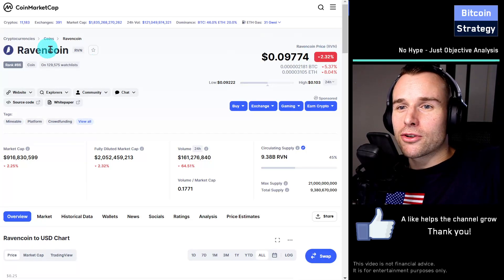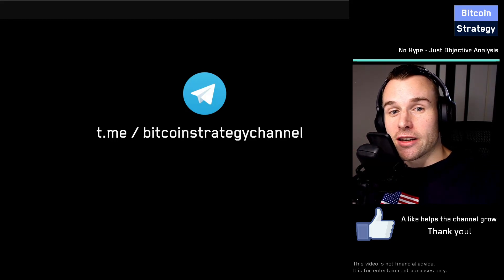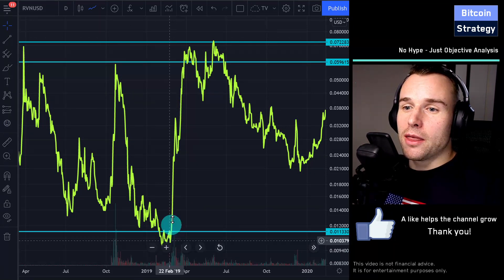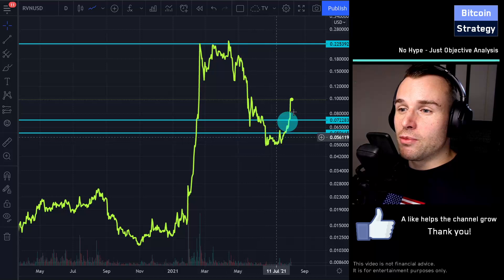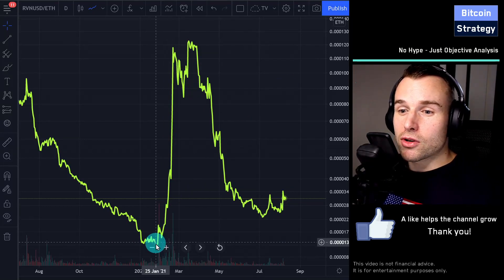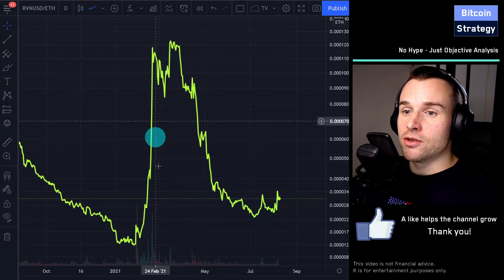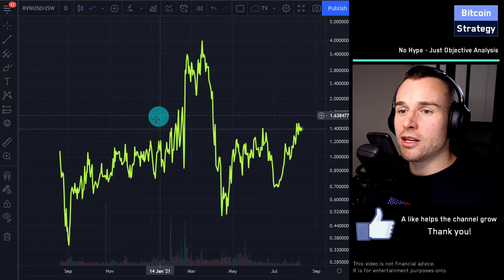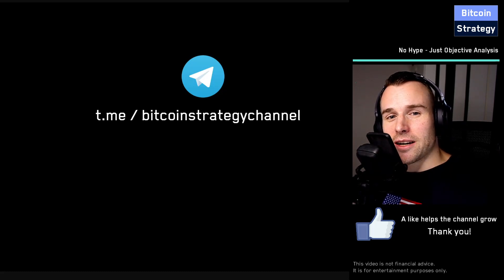RavenCoin is low - time to buy? Raven Coin Price Prediction 2021 | RVN Technical Analysis (TA)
In this Raven Coin Price Prediction for 2021, we will look at charts and compare RVN not only to Bitcoin and Ethereum - we will also look at RavenCoin vs Swarm and at RavenCoin vs Polymath. Using relative pricing charts, we can distill valuations of RavenCoin RVN to competitors to assess momentum. This video is not focused on fundamental analysis, instead - it looks at nothing but data and technical analysis (TA).